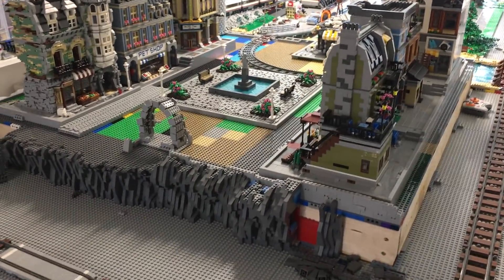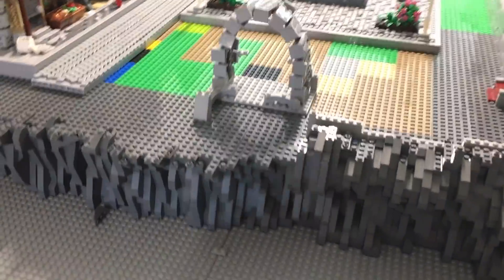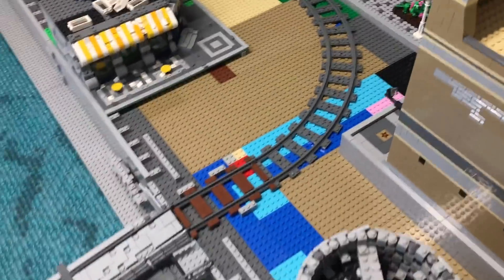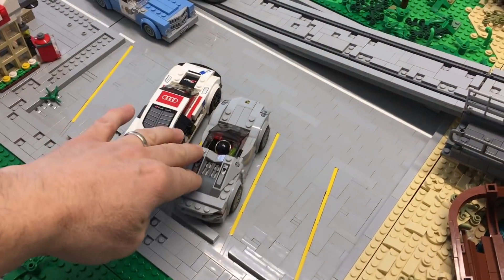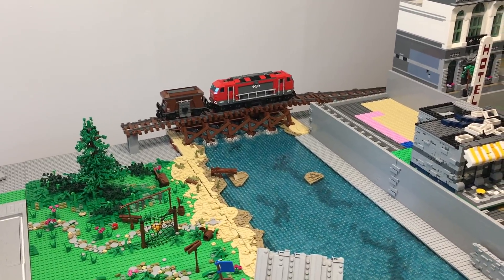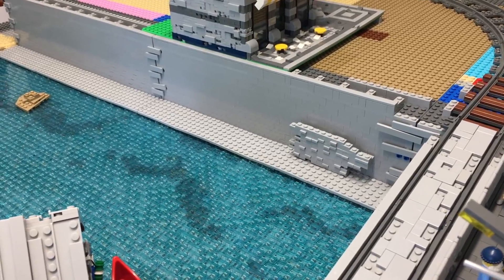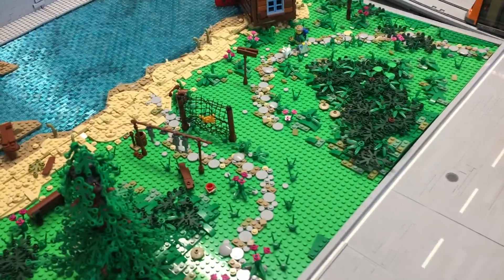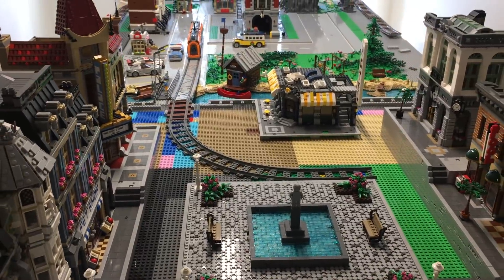New LEGO City Update #3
It's the last week in January and we have been busy working on our city. The tram bridge is mostly done and we have started paving the town square.

Many of our builds are inspired by other builders in the LEGO community. We want to give credit to these artists for their techniques and ideas:
Water: Jonas Kramm (Flickr, Instagram)
Town Wall Tower: Luke Watkins Hutchinson (Flickr)
Town Square Tiling: Steve5010 (Flickr)
We would also like to mention Legonardo Davidi (Flickr) who originally ignited the spark in us to take our LEGO hobby to the next level and Port City Bricks (Youtube, Instagram) for their professional content